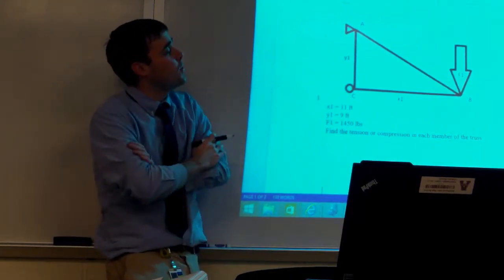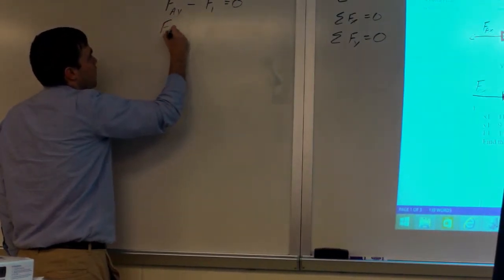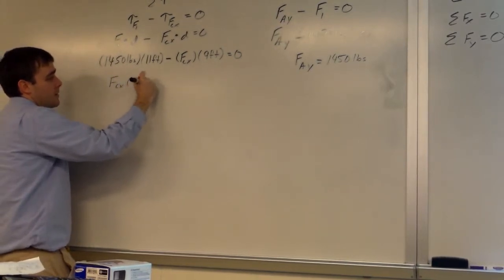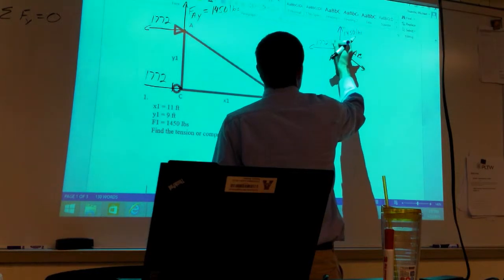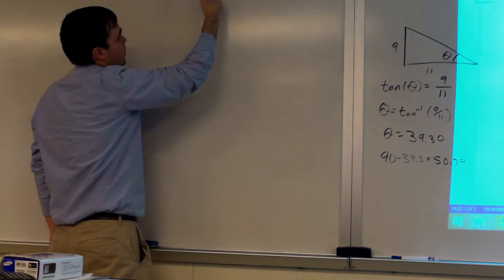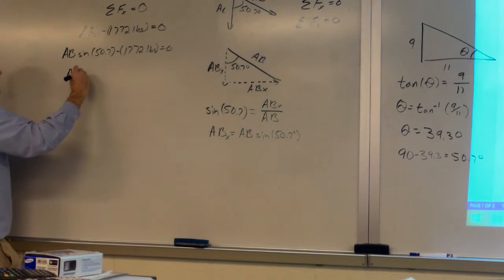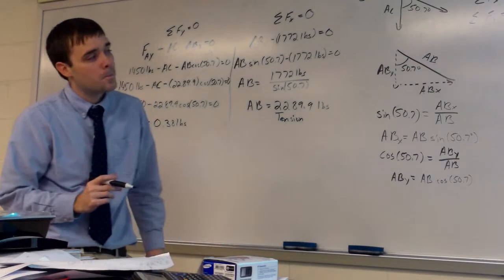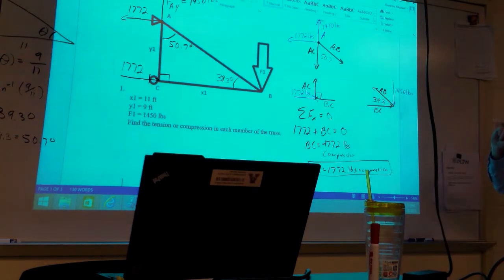Trusses 1 22 2015